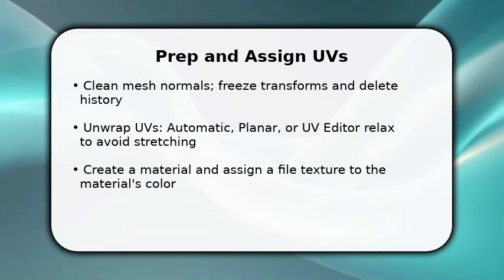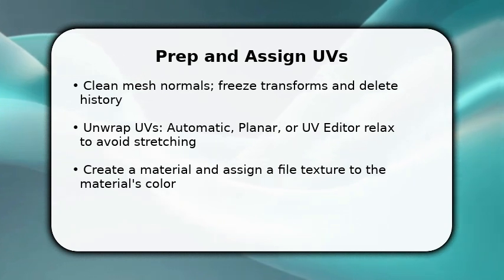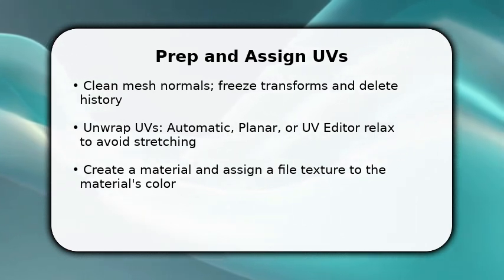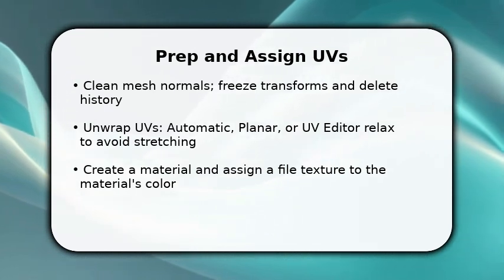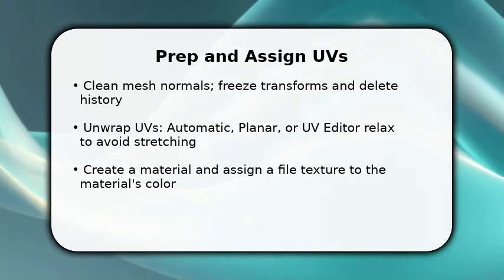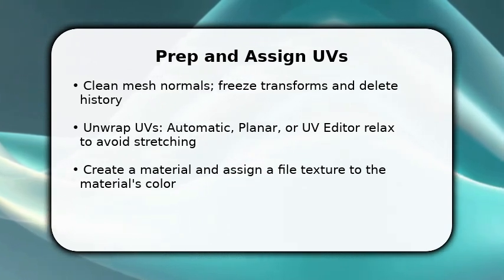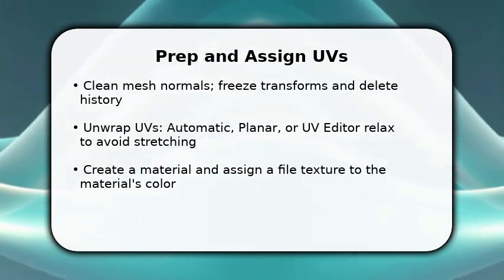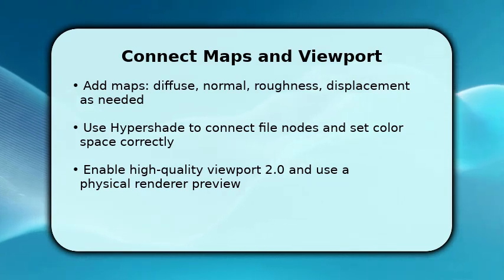How to Show Texture in Maya (only Way)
How to Show Texture in Maya (only Way) | 🔒 Surfshark VPN Deal — Stay private and secure. $1.99/mo + 3 Months Free ▸

Discover the essential techniques for showcasing texture in Maya, a must-know skill for animators and visual effects artists. This tutorial guides you through creating realistic textures that enhance your digital art.

Maya Texturing, Digital Art Techniques, Animator Tutorial, Visual Effects in Maya, Creating Realism with Texture, Mastering Mental Ray for Textures, 3D Model Surface Detail